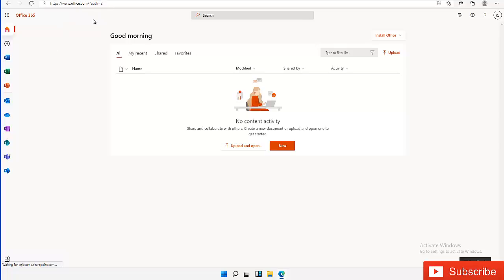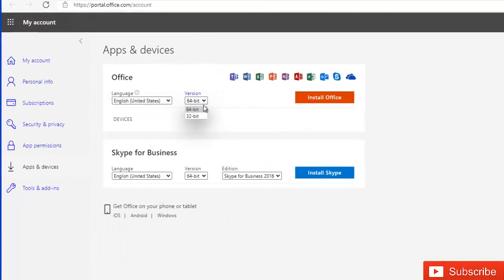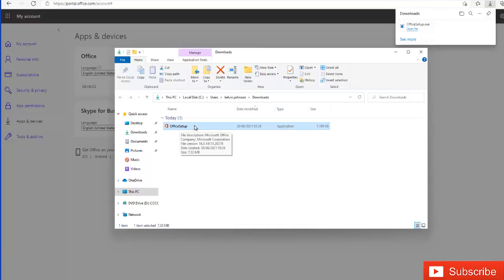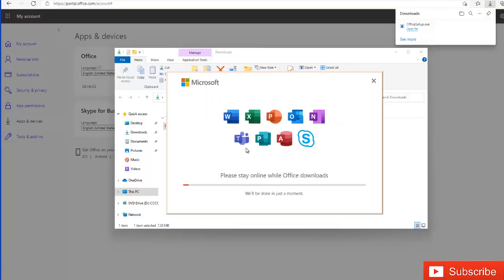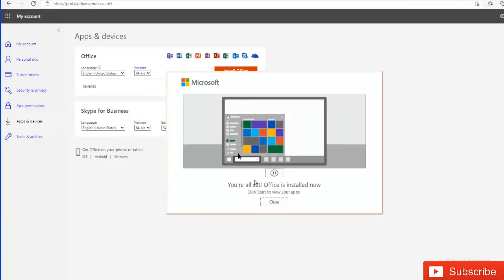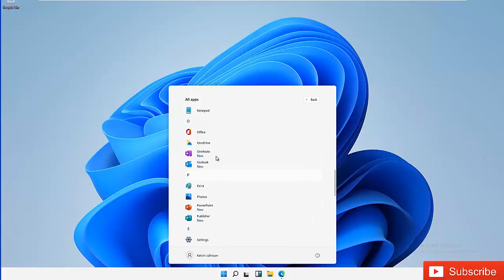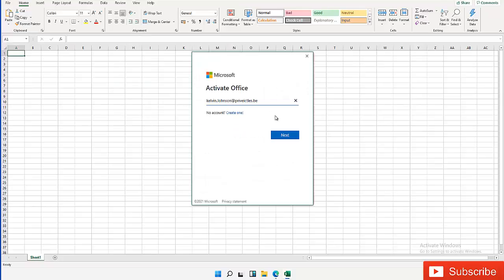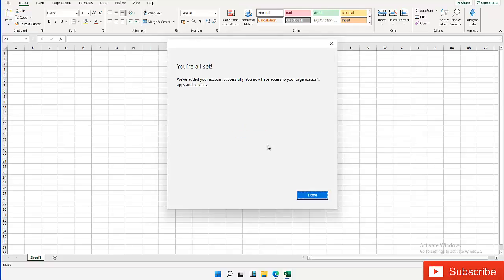Windows 11 - Download and install or reinstall Microsoft 365 or Office 2019 on Windows 11 PC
This Video explained how to Download and install or reinstall Microsoft 365 or Office 2019 on Windows 11 PC.